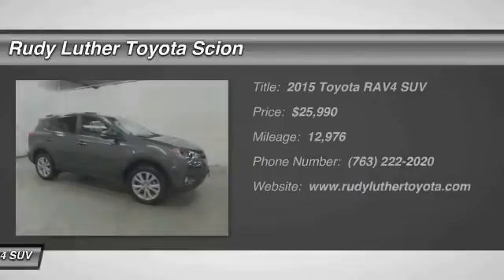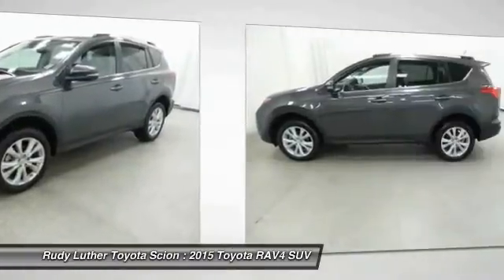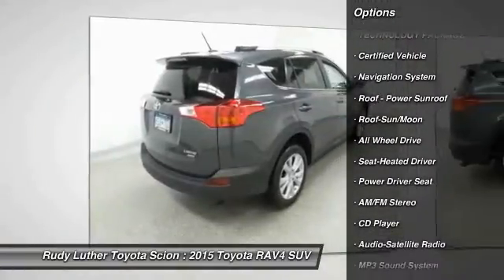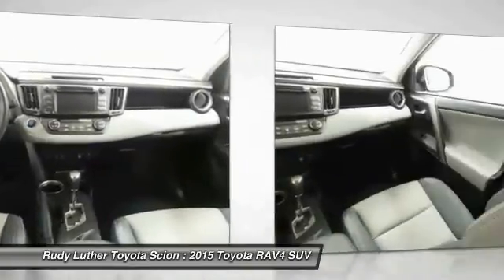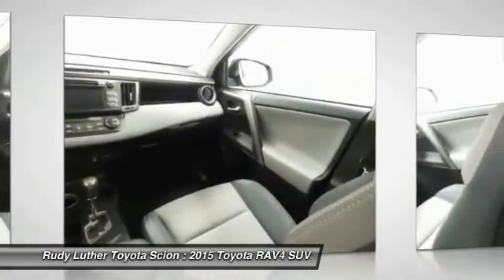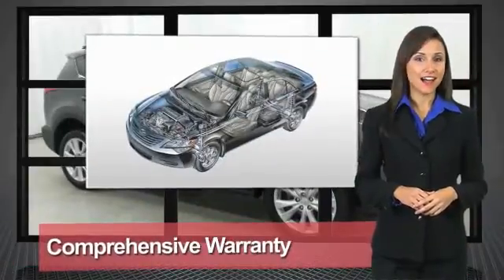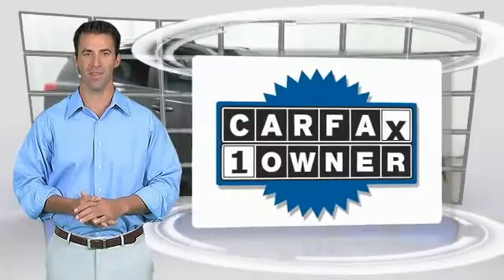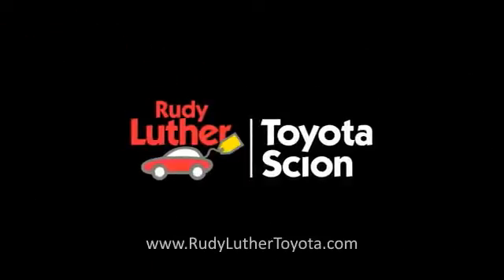2015 Toyota RAV4 Golden Valley,Minneapolis,Bloomington,MN 172972A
2015 Toyota RAV4

CARFAX 1-Owner, Toyota Certified, ONLY 12,976 Miles! Magnetic Gray Metallic exterior and Ash interior. PRICED TO MOVE $1,200 below Kelley Blue Book!, EPA 29 MPG Hwy/22 MPG City! CLICK ME! KEY FEATURES INCLUDE: Navigation System, Heated Driver Seat, Power Tilt/Sliding Sunroof, Keyless Start, Bluetooth Wireless Phone Connection Vehicle Serviced Here: Service History Available, 1.9% financing available on Toyota Certified. See dealer for details. PURCHASE WITH CONFIDENCE: Rates as low as 1.9% OAC. Toyota Certified 7YR/100K. CARFAX 1-Owner, Toyota Certified, ONLY 12,976 Miles! Magnetic Gray Metallic exterior and Ash interior. PRICED TO MOVE $1,200 below Kelley Blue Book! EPA 29 MPG Hwy/22 MPG City! CLICK ME! EXPERTS RAVE: Edmunds.com's review says Roomy interior for people and cargo; strikes a good balance between ride comfort and sure-footed handling.. Great Gas Mileage: 29 MPG Hwy. AFFORDABILITY: This RAV4 is priced $1,200 below Kelley Blue Book. WHY BUY FROM US: Some of the used vehicles we offer for sale may be subject to unrepaired recalls for safety issues. You can check whether a vehicle is subject to open recalls for safety issues at safercar.gov Rudy Luther Toyota Scion has been selling and servicing Toyota vehicles since June 1977. We make price the easy part of your buying experience. We base our pricing on current market value. We call it the Luther Fair Value Price. We focus on giving you the information you need to make a well informed decision while making sure you have the best experience possible. Our customers told us that the most unpleasant aspect of buying a new vehicle was the negotiating process. So we changed it. Pricing analysis performed on 6/28/2017. Fuel economy calculations based on original manufacturer data for trim engine configuration. Please confirm the accuracy of the included equipment by calling us prior to purchase.